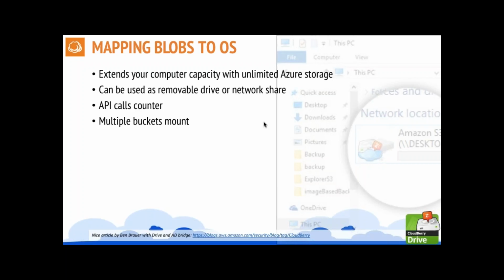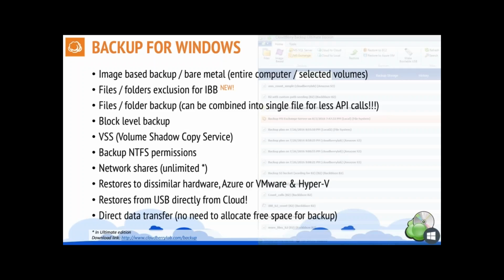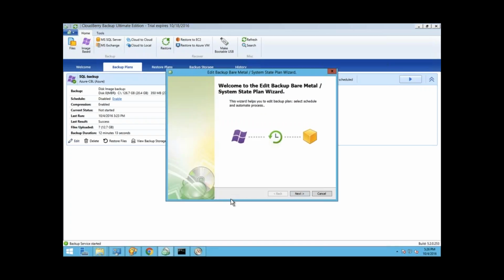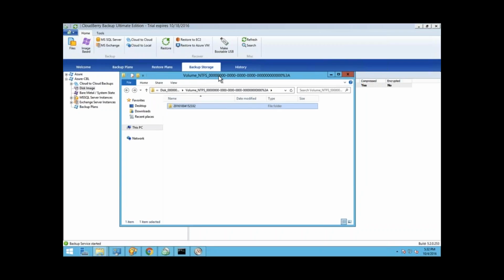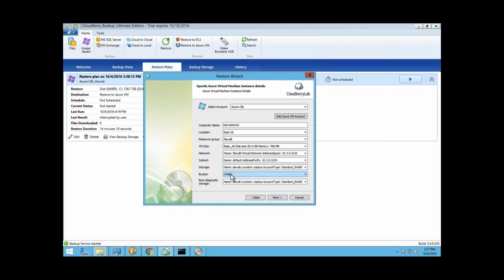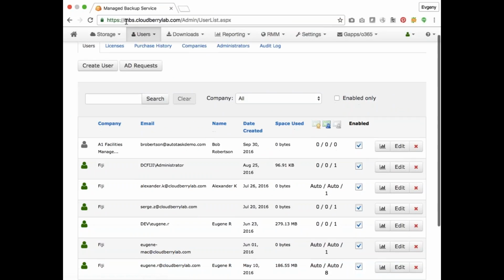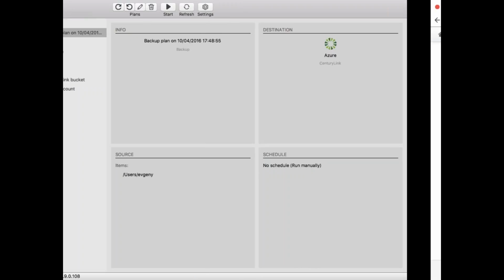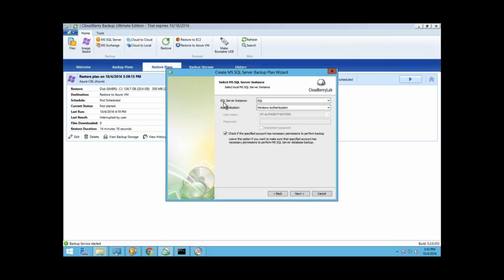Microsoft Azure for Backup and Disaster Recovery Recipes from CloudBerry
This a recorded webinar on how to leverage MS Azure in conjunction with CloudBerry to build your backup and disaster recovery strategy and provide your organization with fully-fledged business continuity.